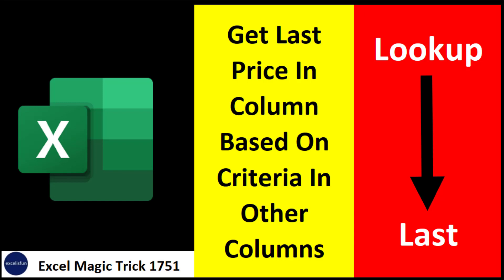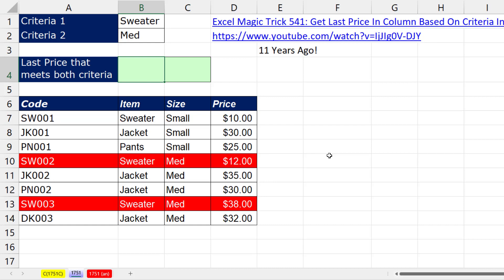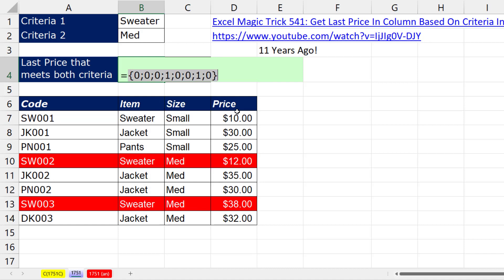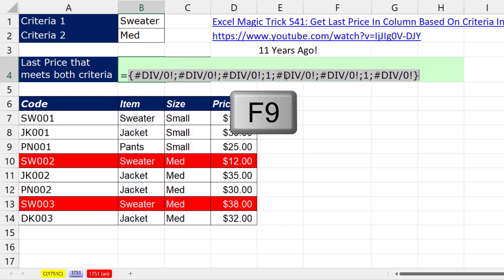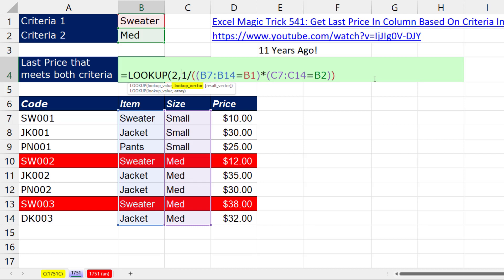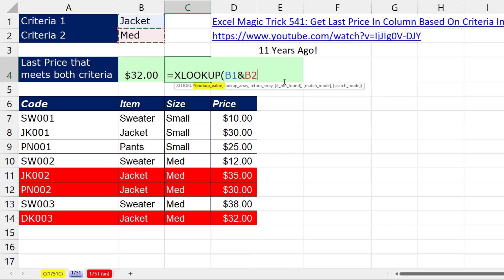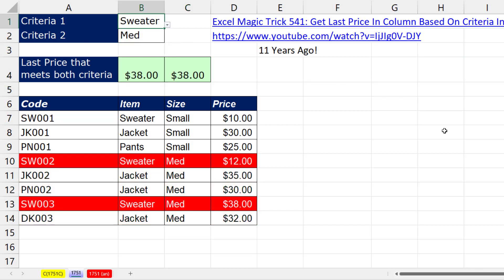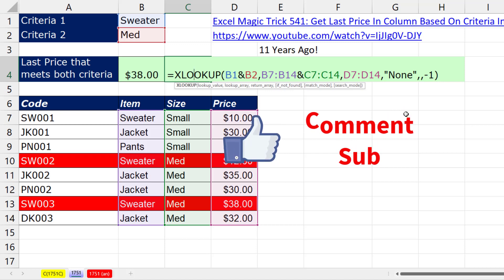Lookup Last Price In Column Based On Criteria In Other Columns. LOOKUP or XLOOKUP? EMT 1751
Learn how to Lookup Last Price In Column Based On Criteria In Other Columns.
1. (00:00) Intro
2. (00:30) Formula that works in any version, using LOOKUP function
3. (02:57) Microsoft 365 formula, using XLOOKUP
4. (03:56) Summary and Video links